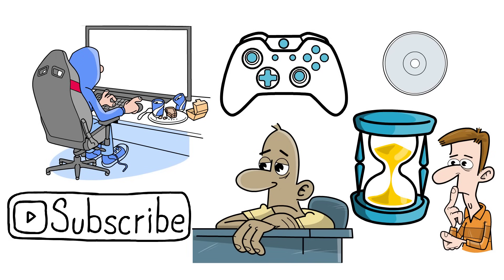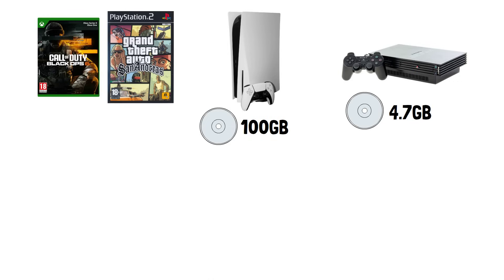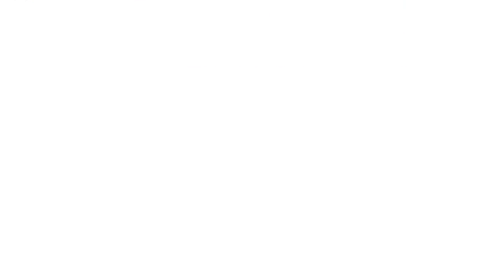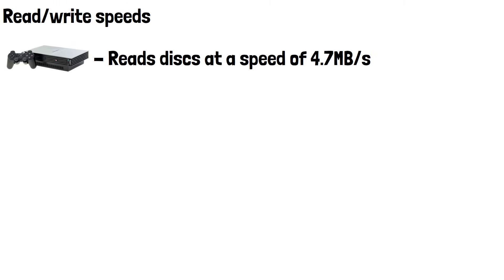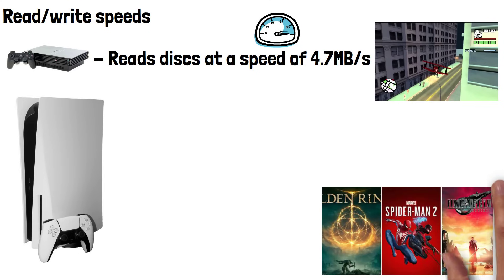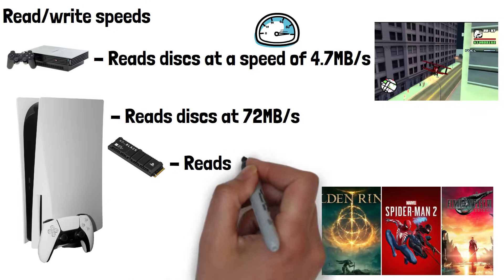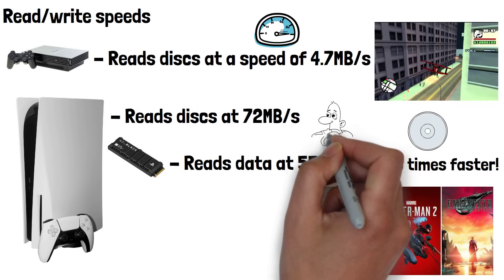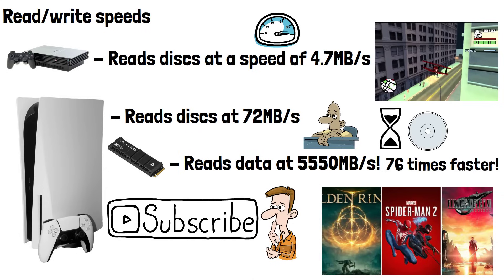Why Do Games Need To Be Installed Now?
If you’ve been gaming for some time particularly on console, you’ve likely noticed that in previous generations, a game could just be inserted and played straight away with no install needed. Compare that to today where inserting a game disc results in a lengthy wait while it installs. So what changed and why do we have to install modern games before playing them? That’s what we’re going to answer in this video.

Modern games take up more storage space than older games and different console generations each have different types of disc. The PS2 for example uses DVD’s for game discs which can hold up to 4.7GB’s on a single layer disc. Compare this to the PS5 which uses Ultra HD Blu ray discs which can hold up 100GB’s of data. Modern games take up more storage space because they have higher resolution textures, more detailed character models and more complex ai, just to name a few things.
So if modern games take up more space but also use discs which store a larger amount of data, why do we need to install them and not just run them straight from the disc?

This comes down to read/write speeds of disc drives compared to hard drives and ssd’s. PS2 games are much smaller than modern games usually 1-4GB) and the DVD drive on a ps2 can read discs at a speed of 4.7MB/s which is sufficient to load assets in real time. Game engines at the time were optimized for slow DVD drive read speeds, meaning textures, levels, and music could be loaded on demand. A PS2 game might load a full level in ~5-10 seconds from the DVD drive because the assets were small and simple.

If we compare this to the PS5 where 4K textures, detailed models, and huge open worlds require massive amounts of data to be streamed instantly. The PS5’s Ultra HD blue ray drive is much faster than the PS2’s dvd drive and can read discs at 72MB/s. While this sounds fast compared to the ps2, the PS5’s internal SSD that the games install to has a speed of 5550MB/s! So the ps5 can read data from the SSD around 76 times faster than it could from the disc drive. We could in theory still have games run from the disc drive but load times for games would be up to 76 times slower than they are at the moment which would make most games completely unplayable. This would result in large open world areas in todays games taking upward of 5 minutes to load rather than the 4 or 5 seconds they take today which is why modern games aren’t run from the disc and need to be installed.
Do you think we’ll see games continue to increase in size and how big will they get?